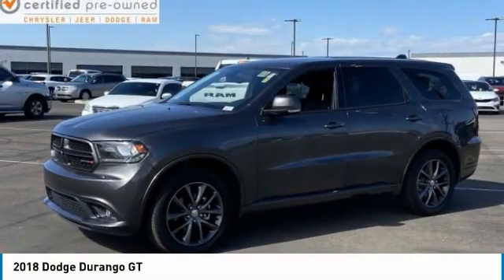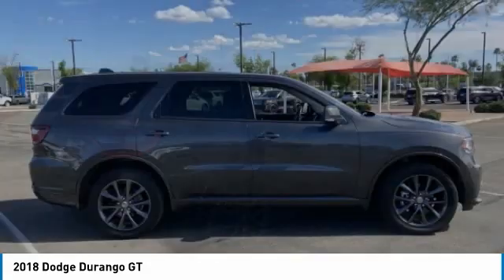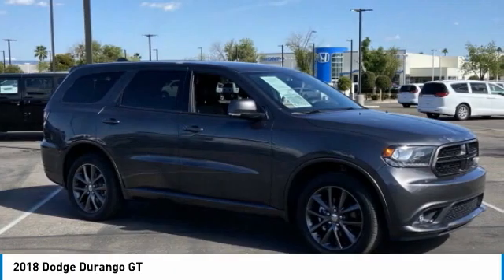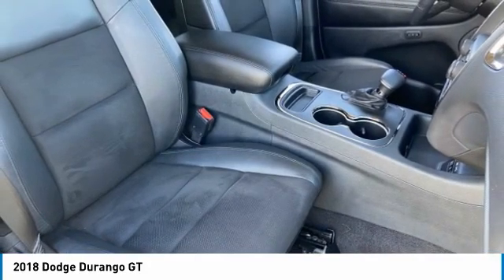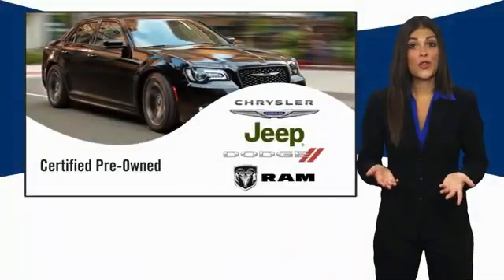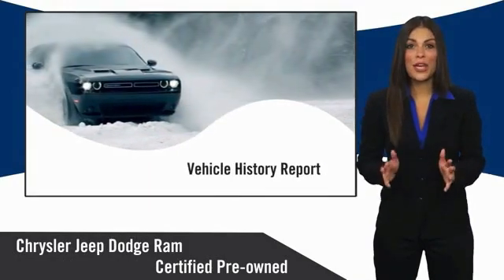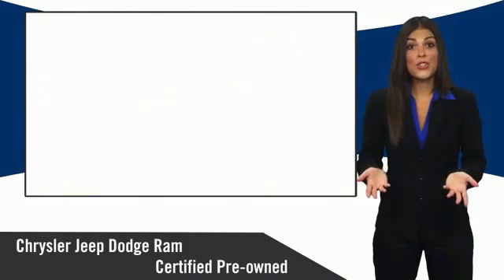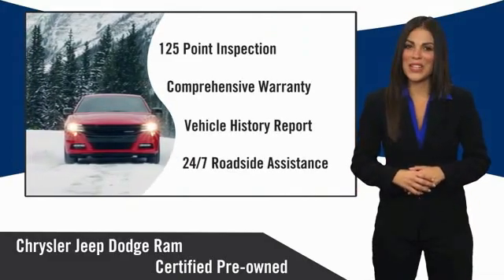2018 Dodge Durango NJ5018A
CERTIFIED! LOW MILES! CLEAN ONE-OWNER CARFAX! 2018 Dodge Durango GT AWD! Here are some of the features: 3.6L V6 24V VVT 8-Speed Automatic AWD, 6 Speakers, Air Conditioning, AM/FM radio: SiriusXM, Apple CarPlay, Audio memory, Front Center Armrest w/Storage, Front dual zone A/C, Google Android Auto, Memory seat, Navigation System, ParkView Rear Back-Up Camera, Power driver seat, Power Liftgate, Power steering, Power windows, Quick Order Package 2BE, Radio: Uconnect 4C Nav w/8.4 Display, Remote keyless entry, Steering wheel mounted audio controls, Wheels: 20 x 8.0 Premium Painted Aluminum. Odometer is 33855 miles below market average! 18/25 City/Highway MPG.At Tempe CJDR and Kia, we are committed to providing our customers with SAFE and RELIABLE vehicles at the RIGHT PRICE! All pre-owned vehicles are subject to an extensive 110 point inspection, and ALL reconditioning costs are already included in the price of the vehicle. *Tempe $1,000 Finance Bonus Cash discount only available for standard prime lender conventional financing arranged through Tempe Dodge OAC. We reserve the right to determine customer eligibility for the $1,000 Tempe Finance Bonus Cash discount.FCA US Certified Pre-Owned Details:* Includes First Day Rental, Car Rental Allowance, and Trip Interruption Benefits. SiriusXM 3 month trial subscription.* Limited Warranty: 3 Month/3,000 Mile (whichever comes first) after new car warranty expires or from certified purchase date* Transferable Warranty* 125 Point Inspection* Roadside Assistance* Warranty Deductible: $100* Vehicle History* Powertrain Limited Warranty: 84 Month/100,000 Mile (whichever comes first) from original in-service date